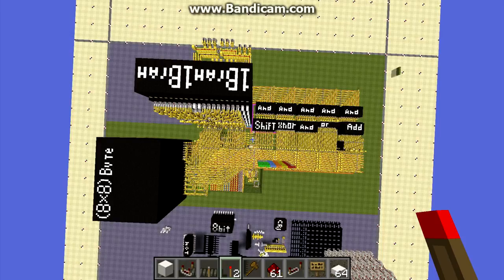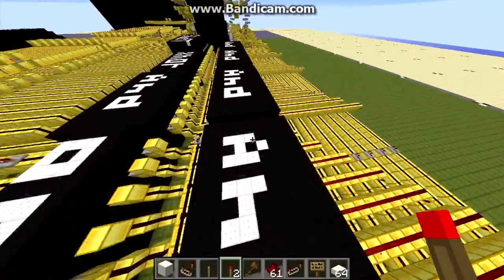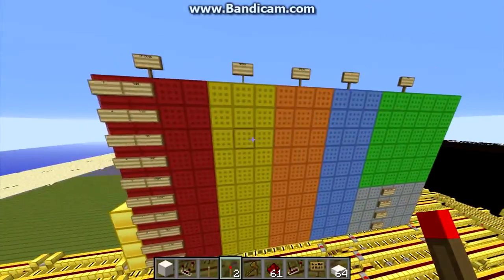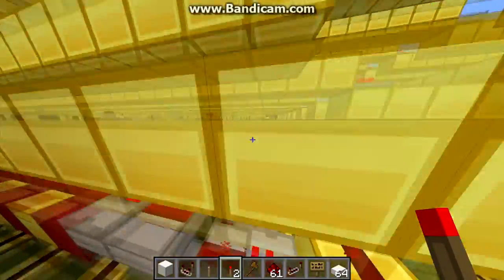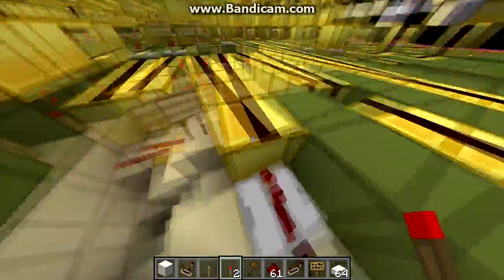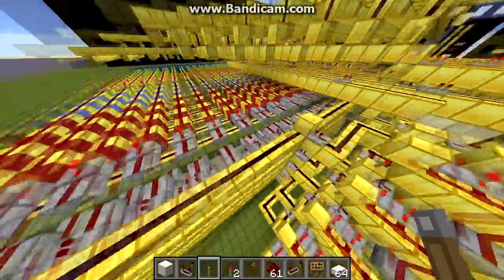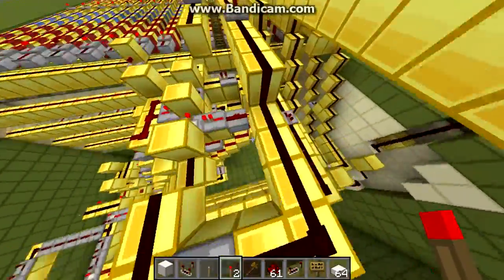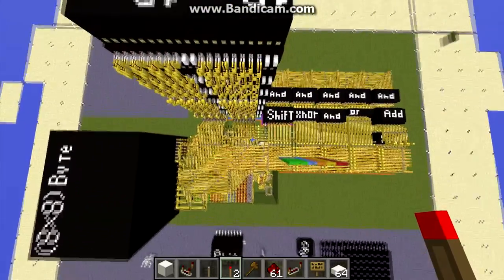Integrated Circuit CPU in MINECRAFT!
/warp ic

no schem yet due to the schems site being down.

Map download of my single player world (ignore the names lol)
THIS MAP IS UPDATED!

thumbs up. :)